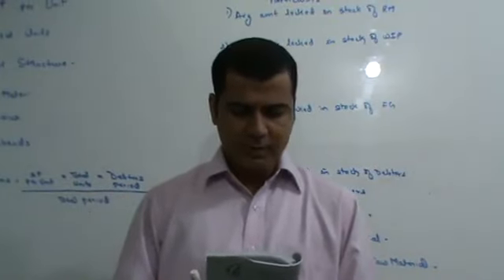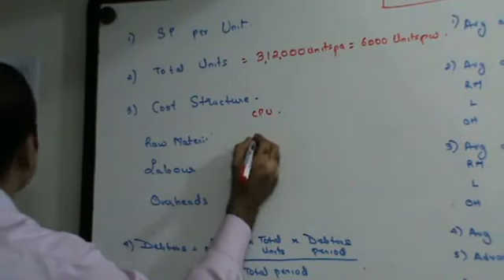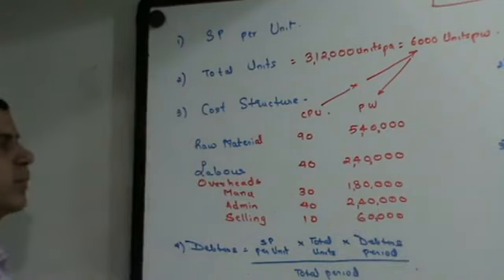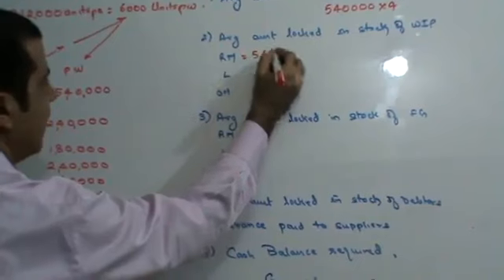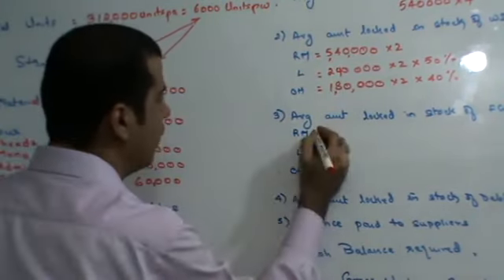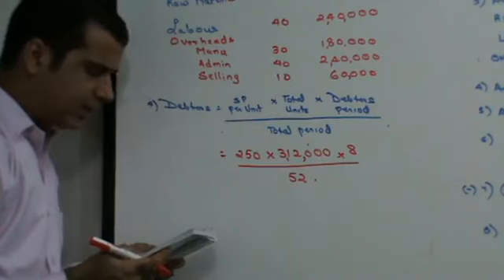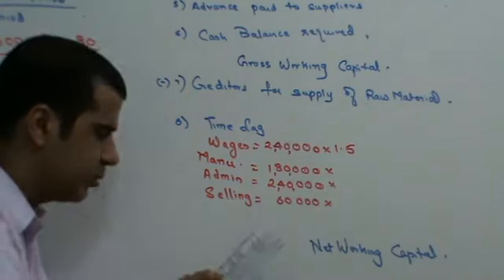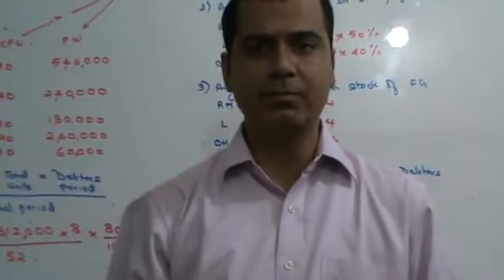bms 5 working capital 12